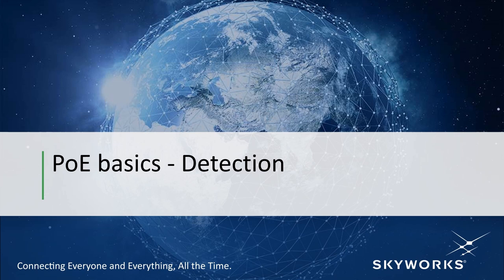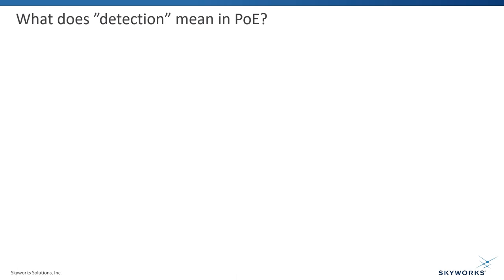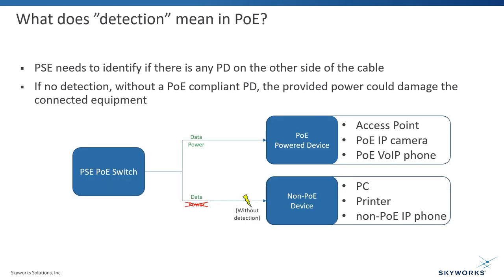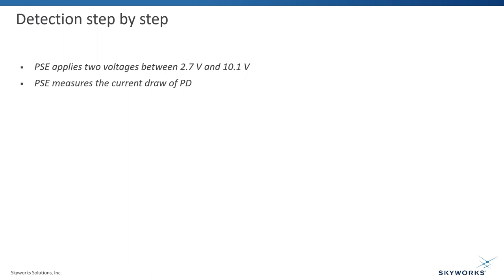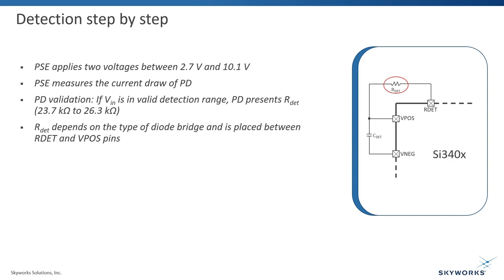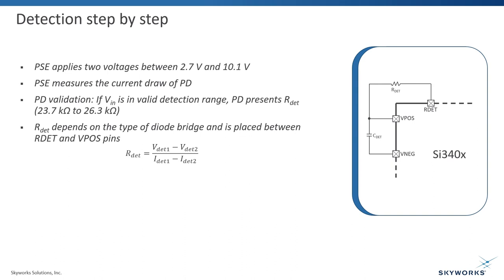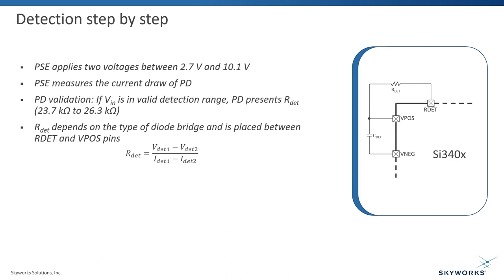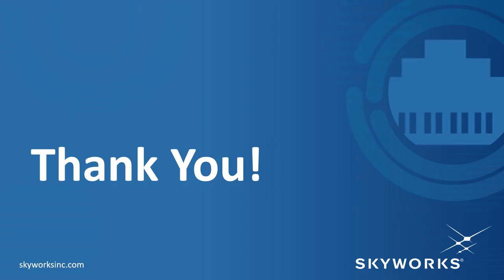PoE basics - Detection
Understand PoE and Power Devices' detection features